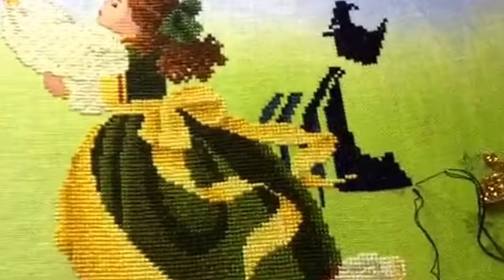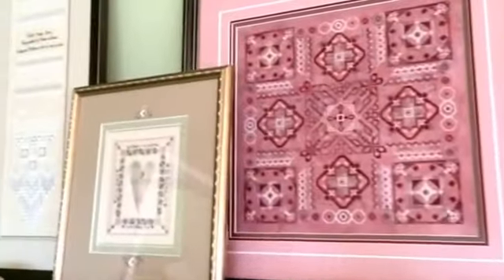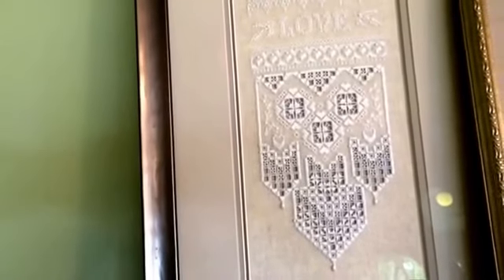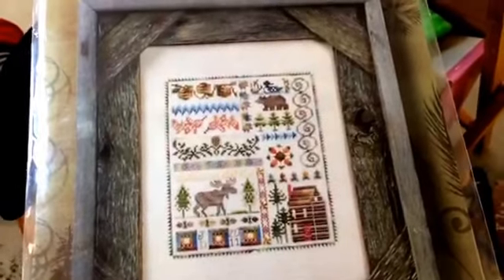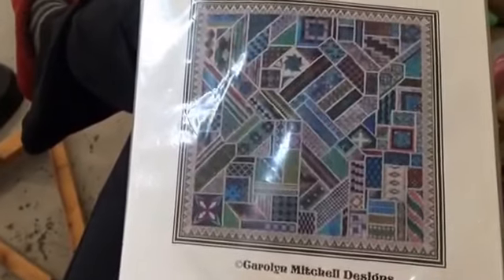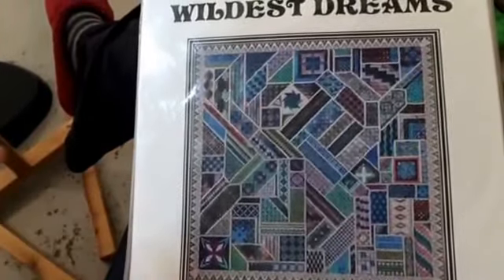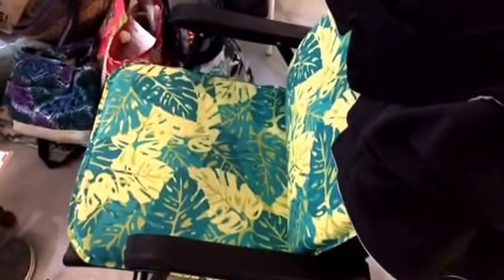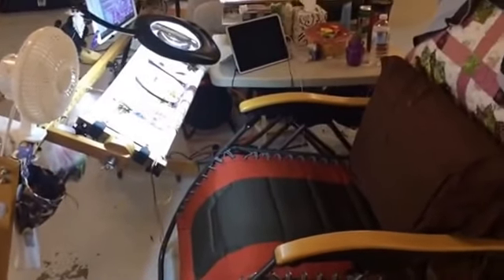Camp wanna stitch Day 3